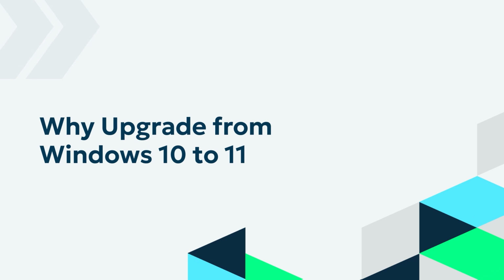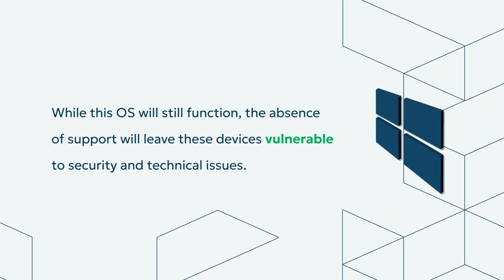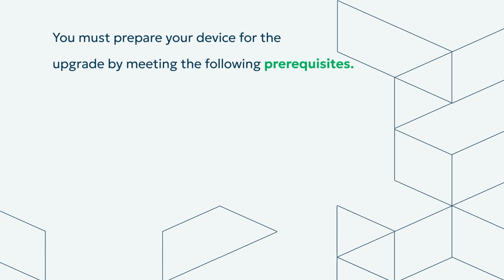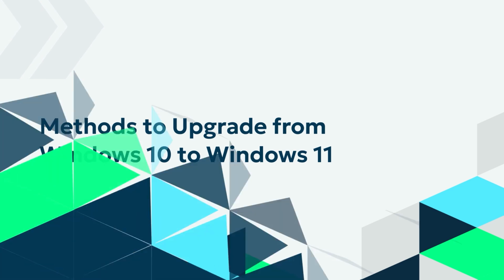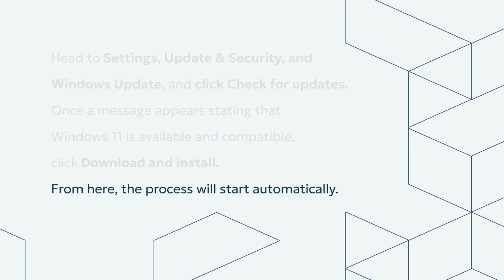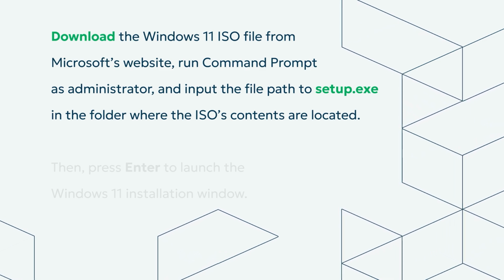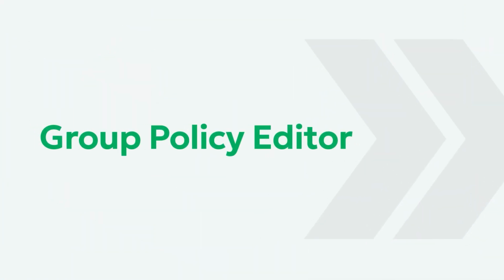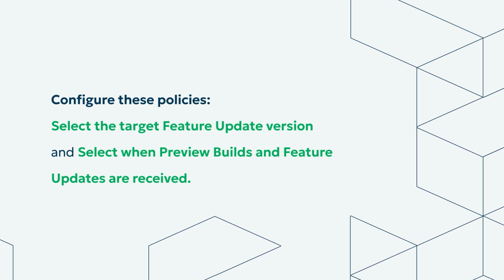How to Upgrade from Windows 10 to 11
The era of Windows 10 is coming to a close. Thus, upgrading to Windows 11 has become more critical than ever. This video shows users how to make the switch using one of four methods.

Read the full blog on How to Upgrade from Windows 10 to 11

Chapters:
00:00 Introduction
00:20 Why Upgrade from Windows 10 to 11
00:55 Requirements Before Upgrading
01:24 Methods to Upgrade from Windows 10 to Windows 11
03:00 Conclusion